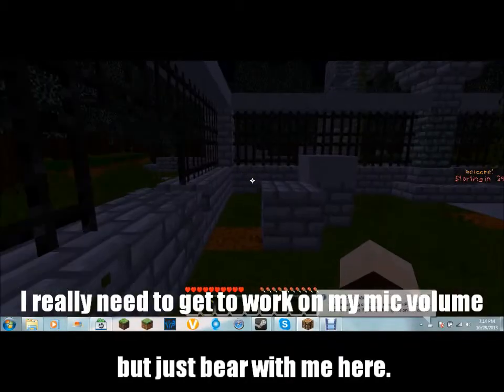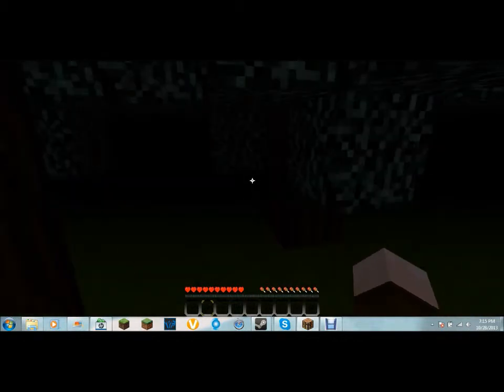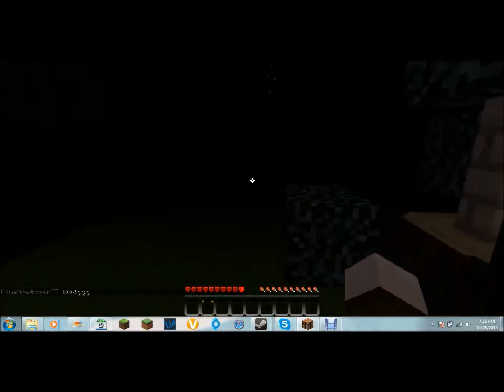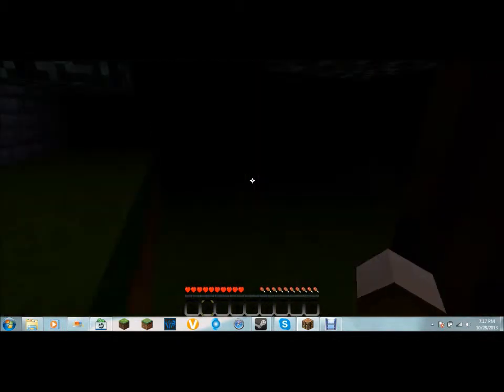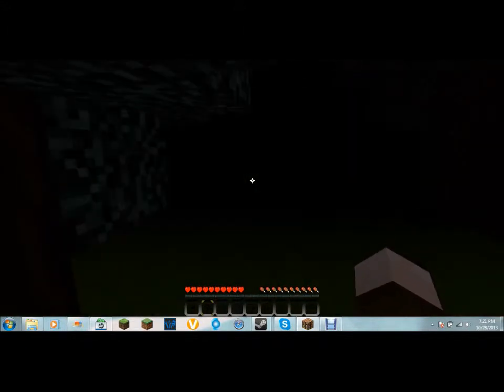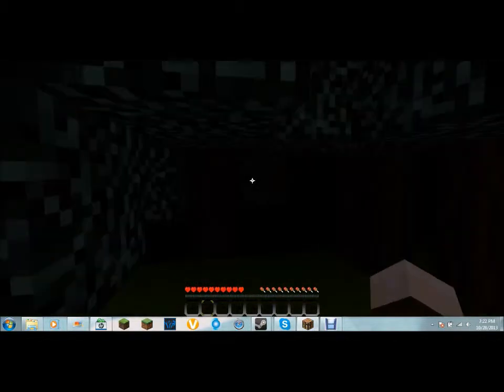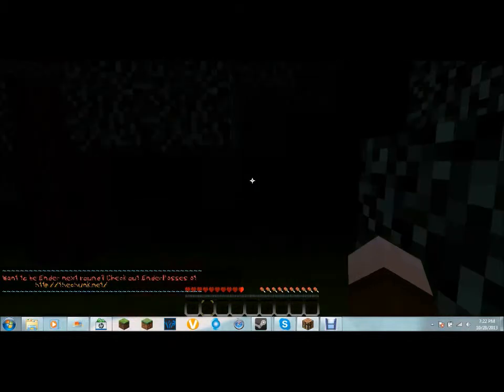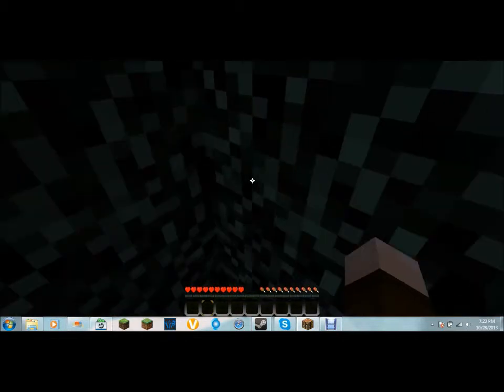Minecraft Ender: Apparently I like to make myself scream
Heh. Well, here we are playing Ender. Not feeling too good about this.